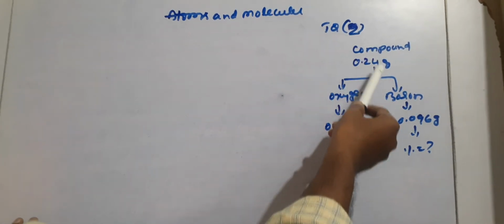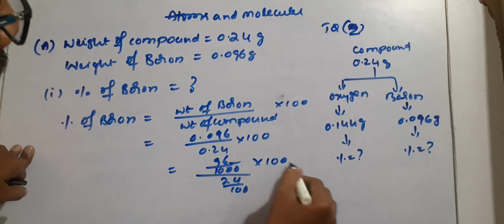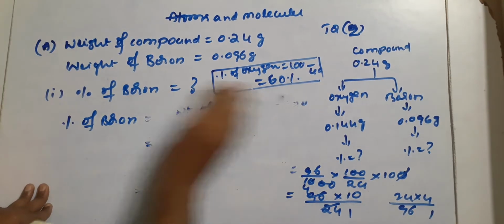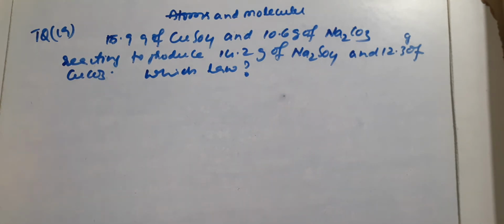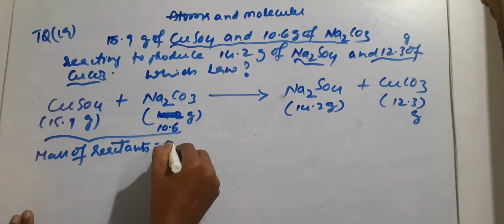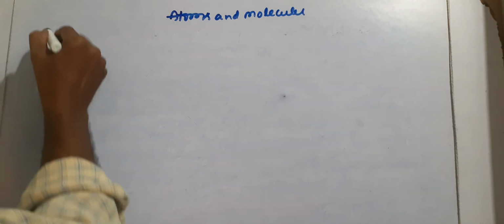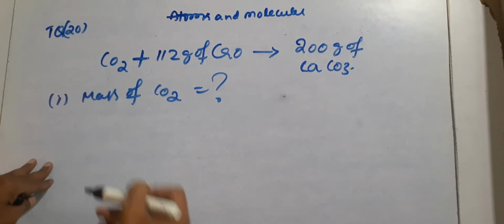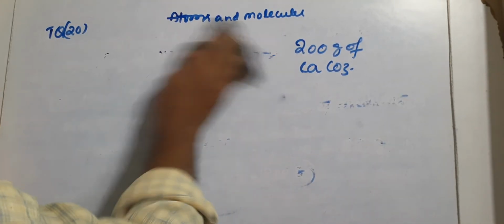ATOMS AND MOLECULES CLASS 9 PROBLEMS PART 2 PHYSICAL SCIENCE